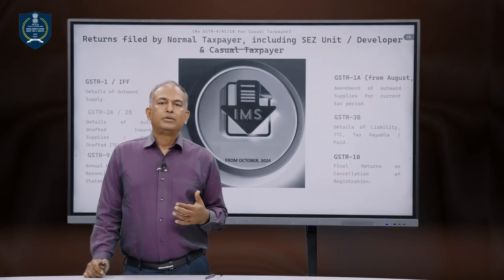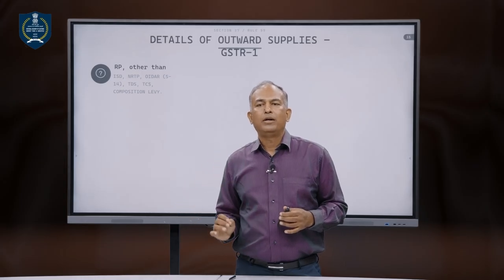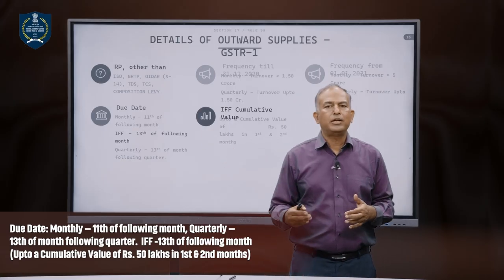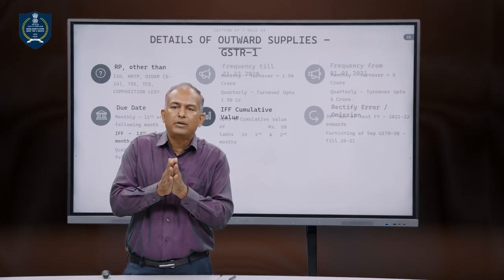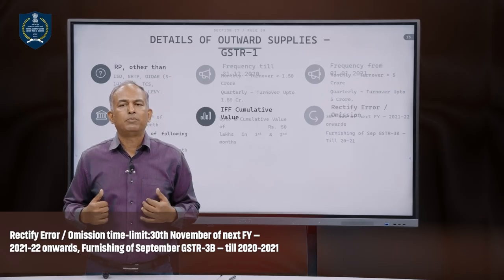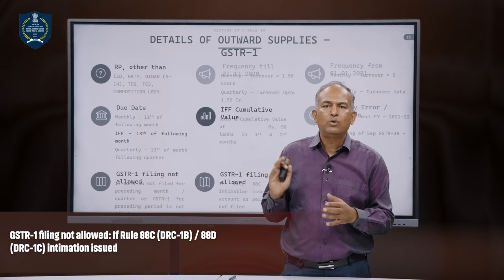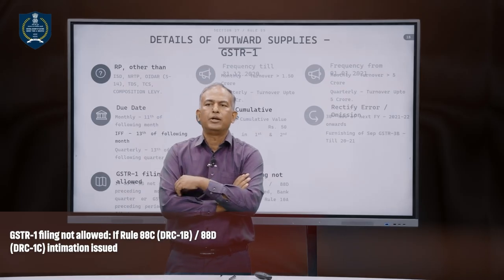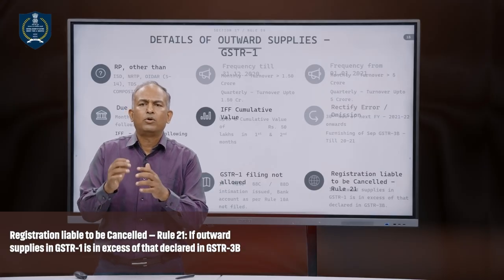Episode 2- Prajna Series:Introduction to GSTR 1 return